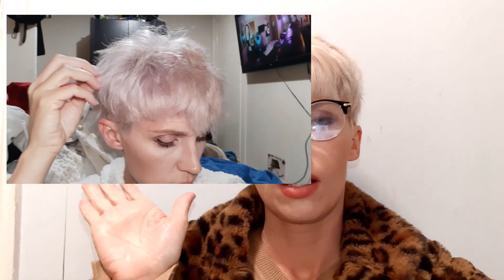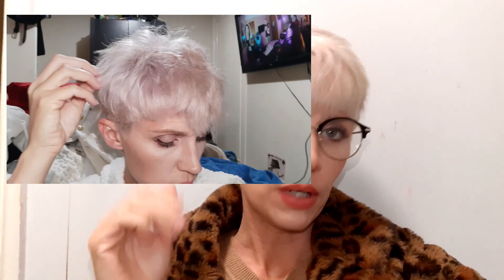SUPER QUICK Rose Blonde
Welcome back, or welcome... today I'm applying (very quickly) a pale pink, labelled,  Rose Blonde.
It states that a white blonde would be pale pink, and neutralizes any brassy or yellow tones. it certainly did that!!

This is my go to toner as of now on. I'm shocked. And SO happy!!

colour freedom rose blonde.

Stay happy and Stay safe 🌹